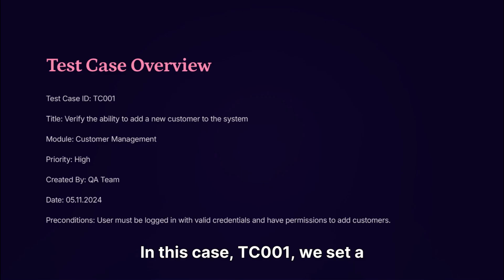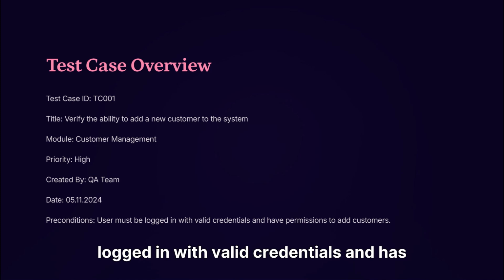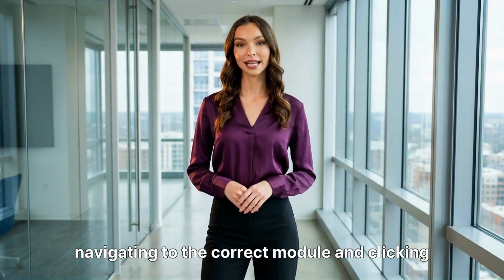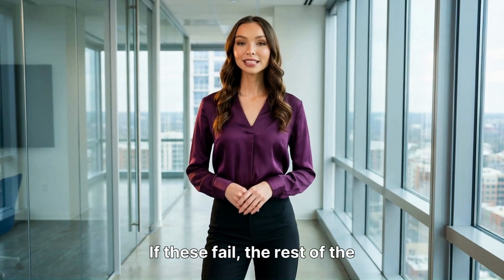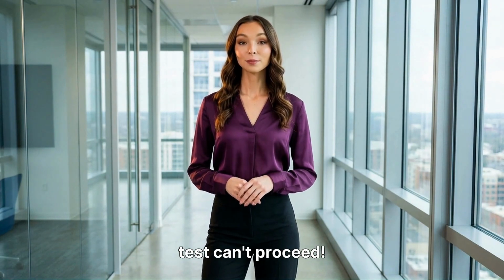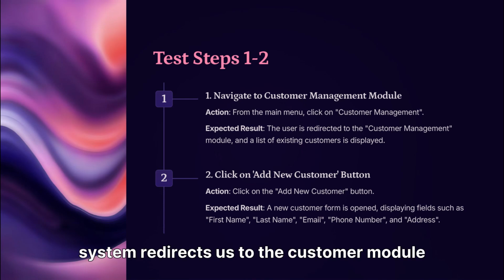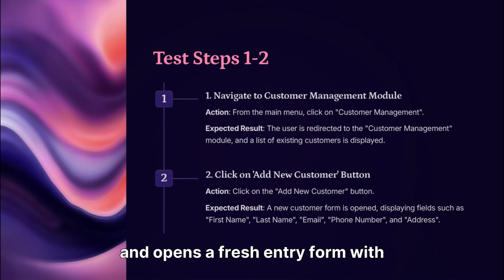Episode 9 The STD Document & Test Case Design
In this video, we introduce the STD Document – Software Test Description, one of the key documents used in professional QA and software testing projects.

You will learn what an STD document is, its purpose in the testing process, and how it helps testers organize and document detailed test scenarios and test cases. The video explains the structure of an STD, including test objectives, preconditions, steps, expected results, and traceability to requirements.

This lesson is designed for beginners in QA who want to understand how real testing documentation is created and used in real-world projects.

Topics covered in this video:

What is an STD (Software Test Description) document

The role of STD in the QA process

Main components of an STD

Difference between STP and STD

How STD supports structured and effective testing

By the end of this video, you will have a clear understanding of how test cases and scenarios are formally documented and managed in professional testing environments.

This video is part of a beginner-friendly QA training series aimed at building strong foundations in software testing methodology and documentation.